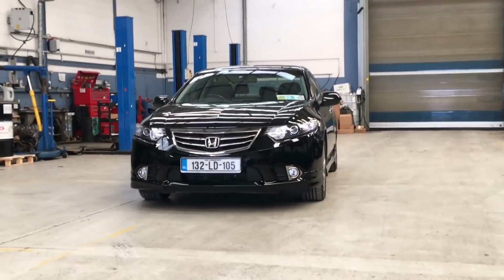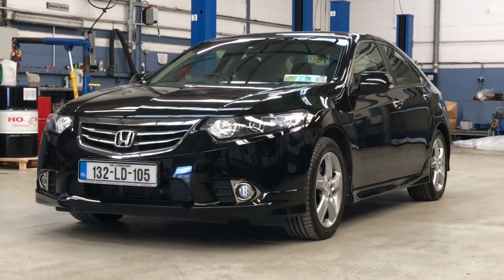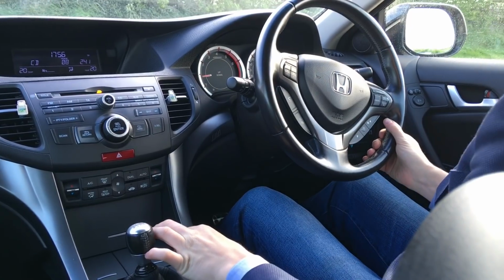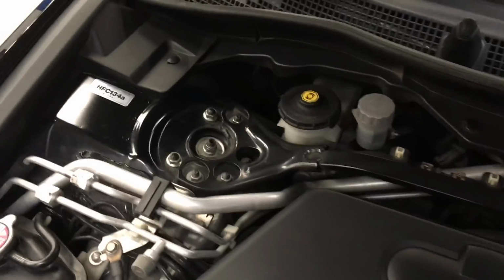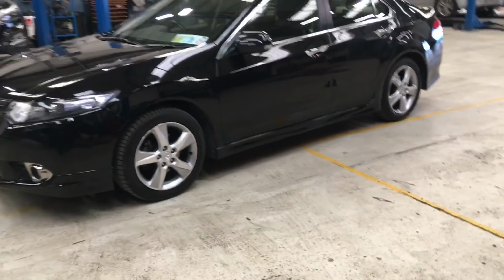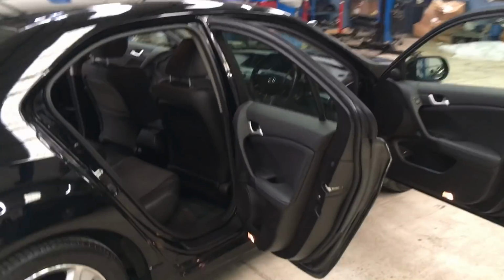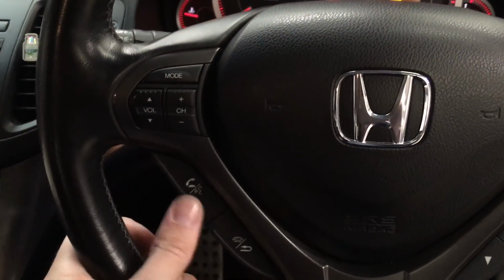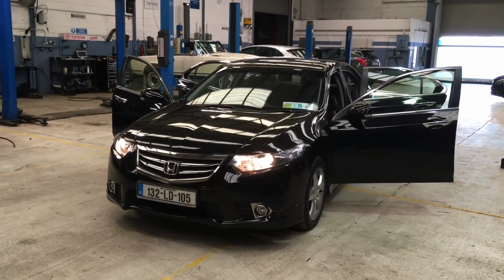2.2i-DTEC Type S Accord - test drive and walk around -- Brian Doolan at Fitzpatrick's Garage Kildare